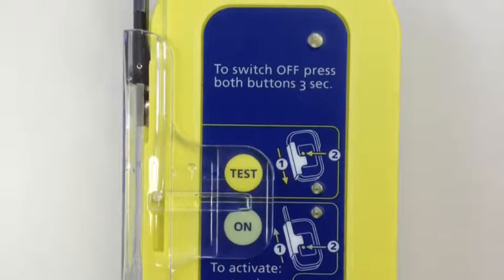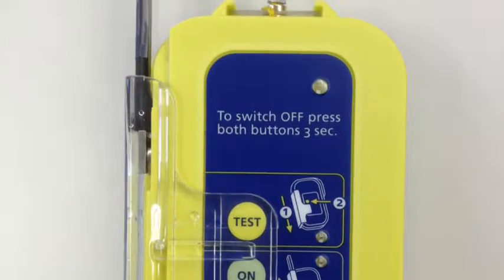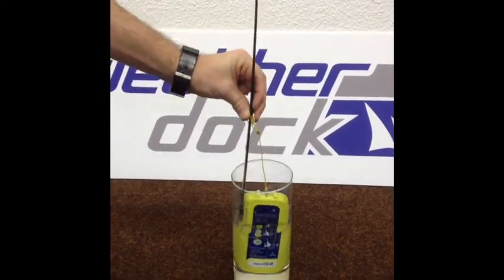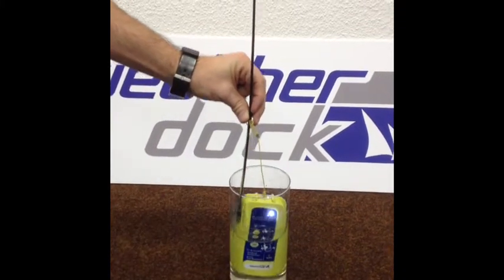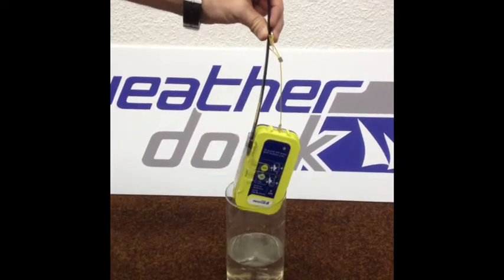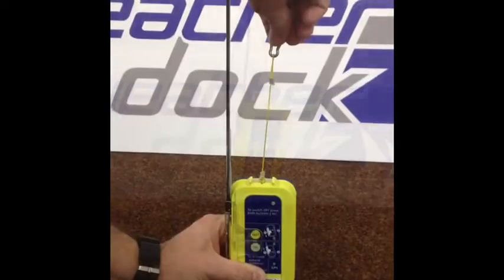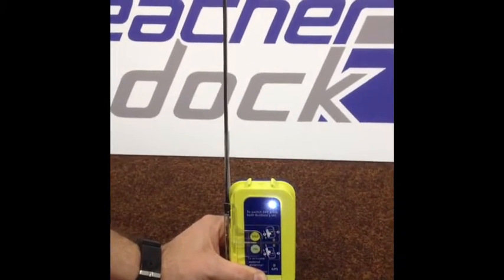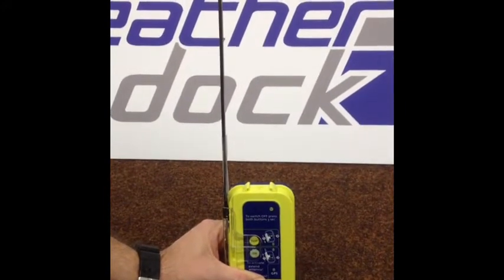easyRESCUE double Automatic Activation - Weatherdock AG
Easyrescue with water contact activation and magentic triggering activation